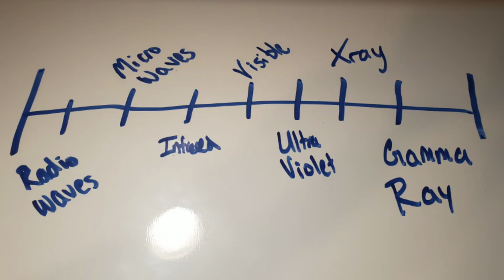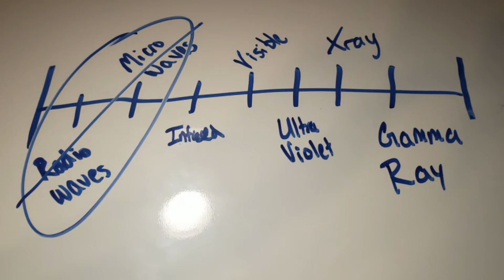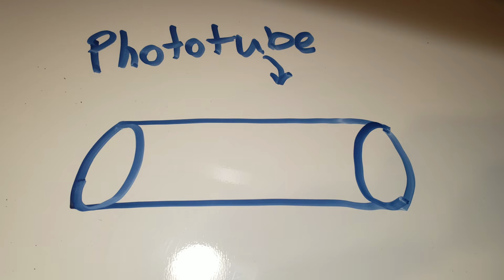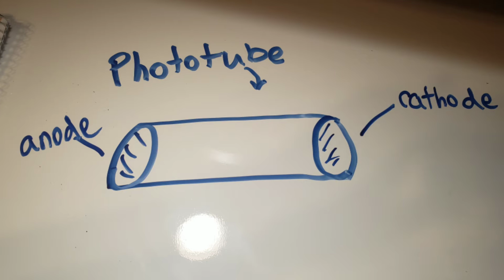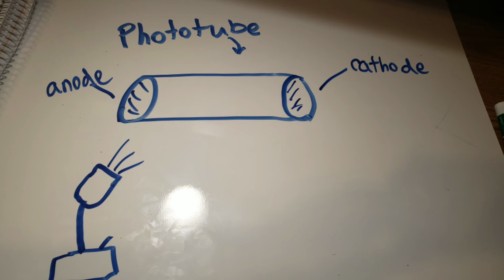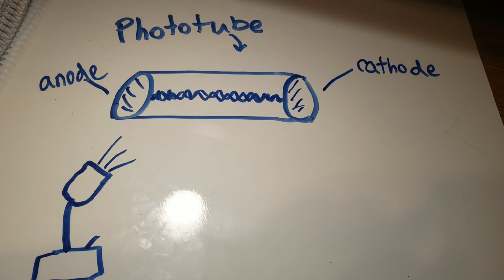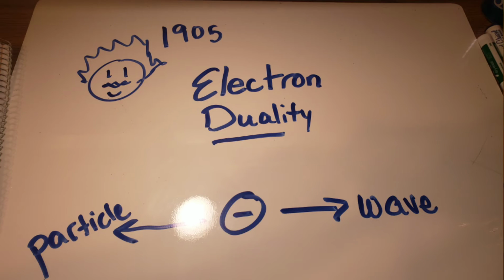The Photoelectric Effect